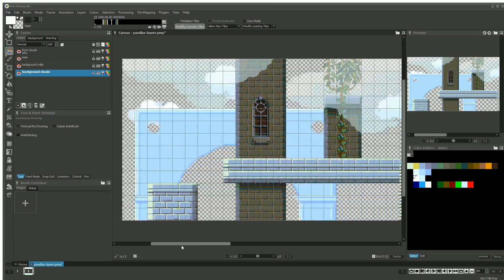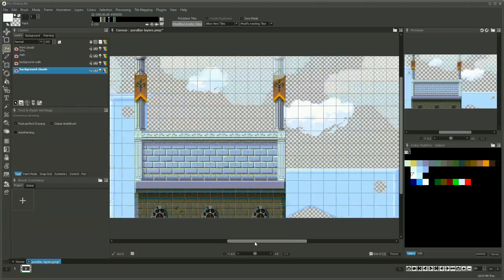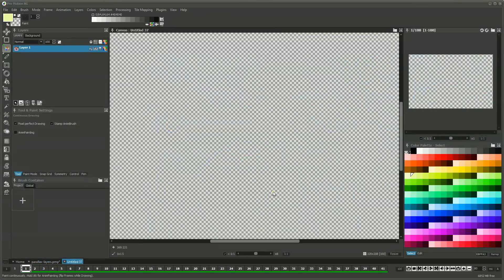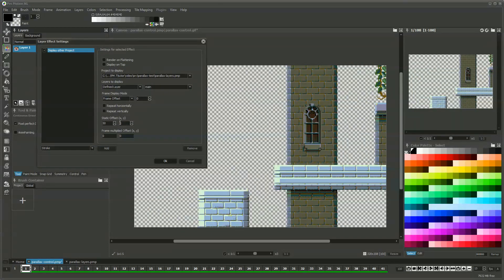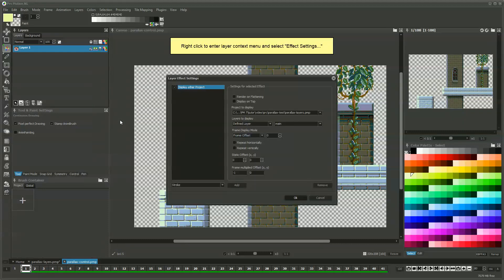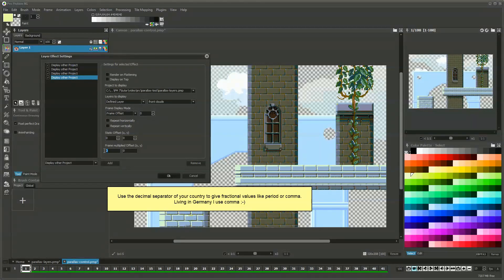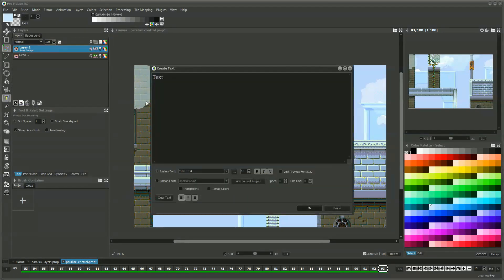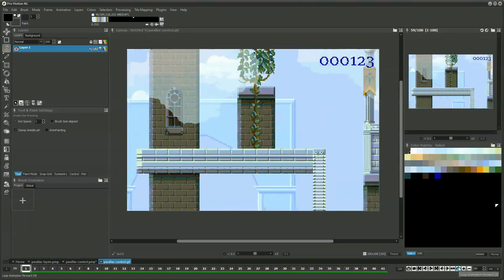Parallax scrolling without programming skills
This tutorial shows how to quickly create a parallax scrolling animation based on multi layered artwork. This is useful for testing your artwork, demo or concept art.
You do not need any programming skills and you can use as much layers as you want. Export can be done to files like GIF or AVI.